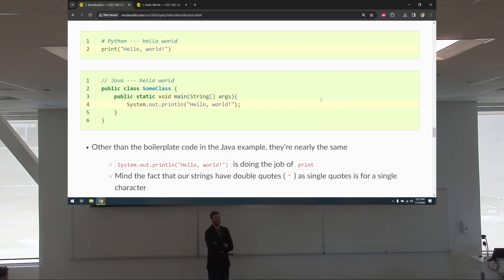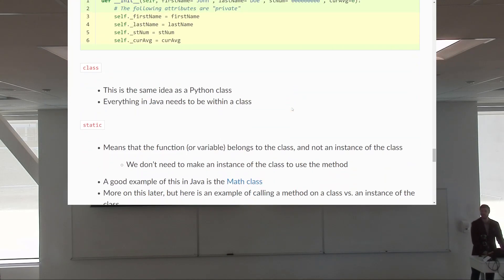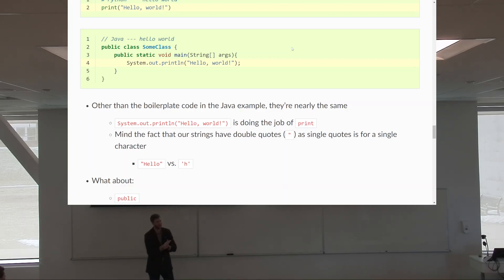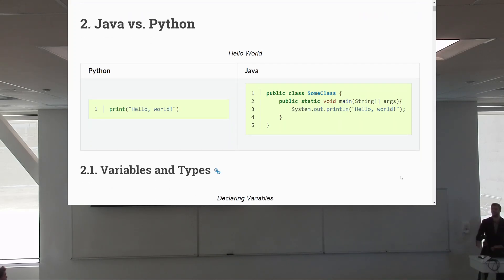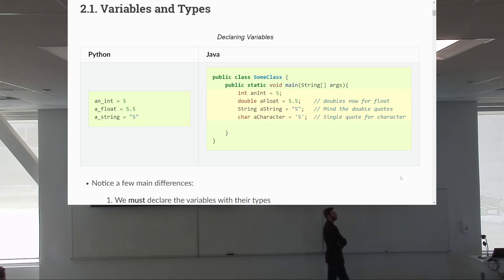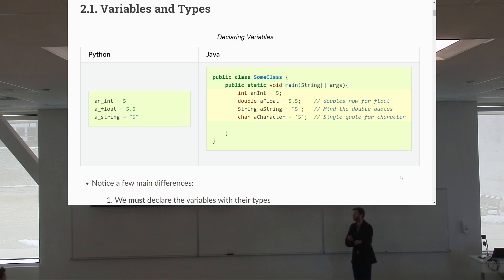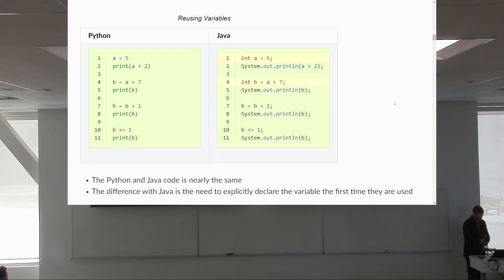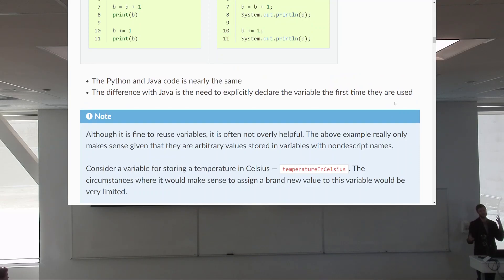CSCI 162 --- January 12, 2024